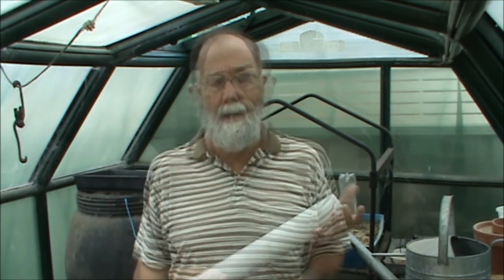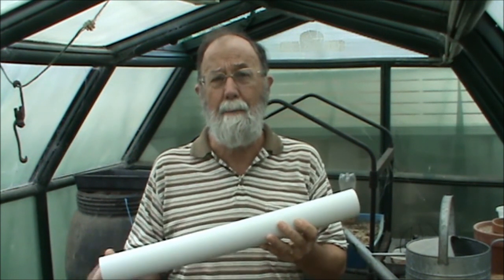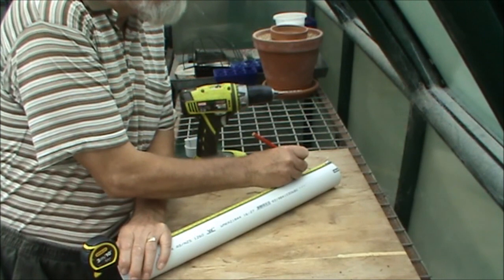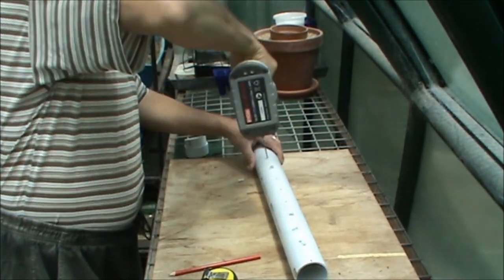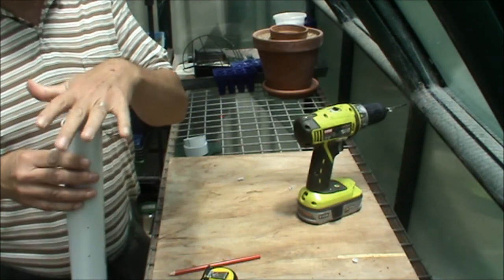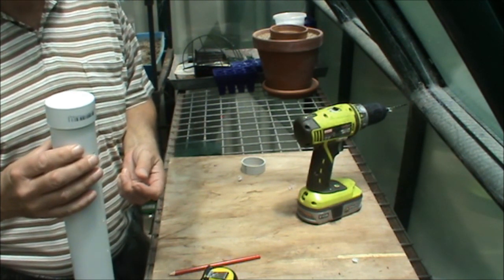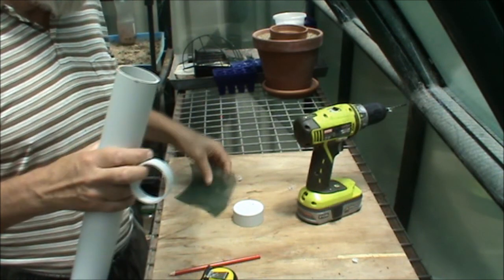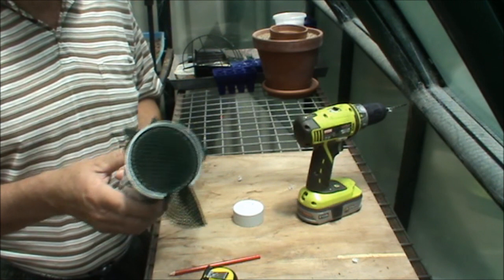Making a Deep Pipe Irrigator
This is the third video in our low cost, low tech but high efficiency irrigation - the Deep Pipe Irrigator. This video covers how to make one and the next video will cover how to install it next to existing plants.